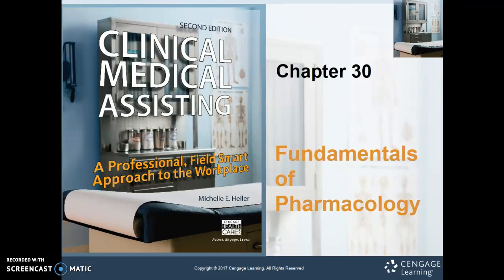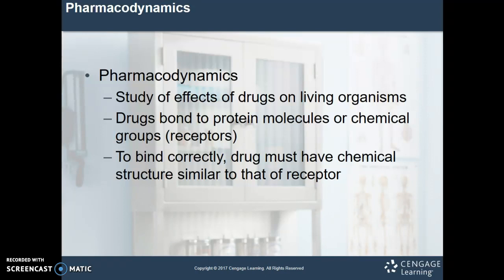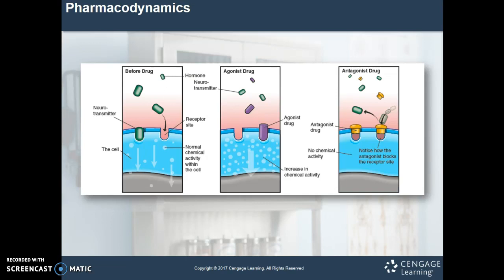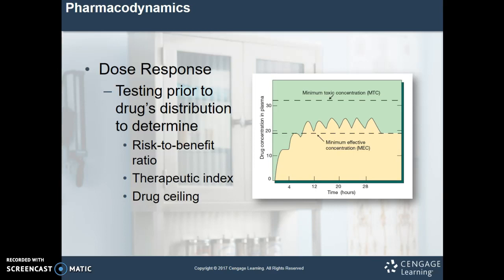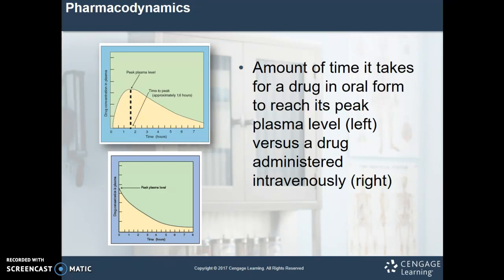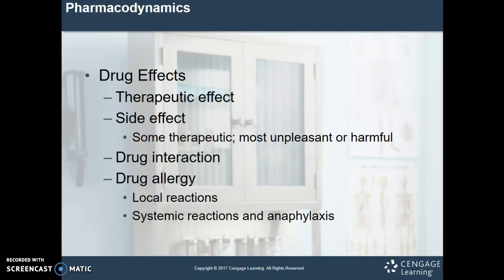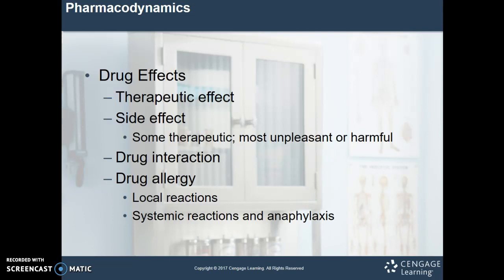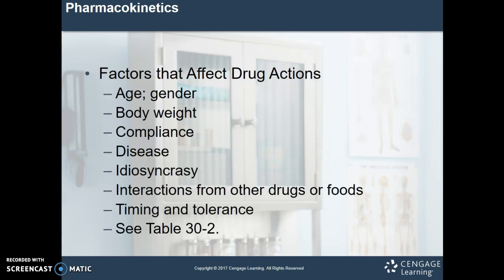Week 2 Lecture